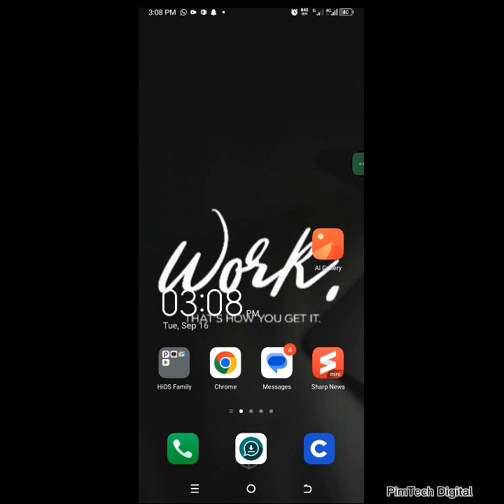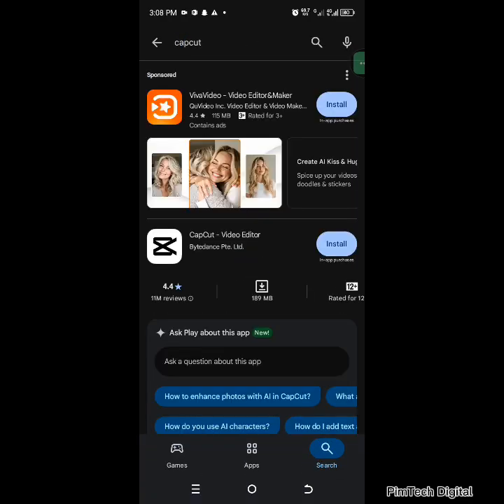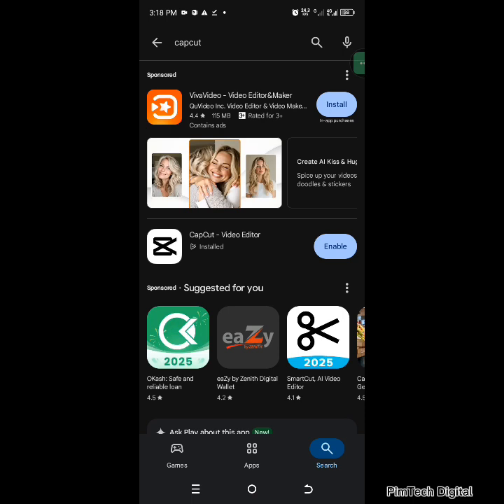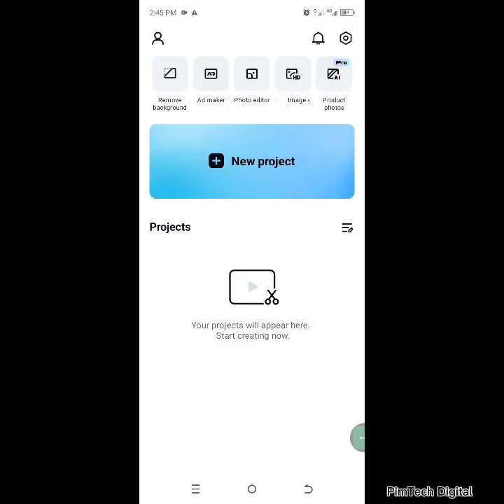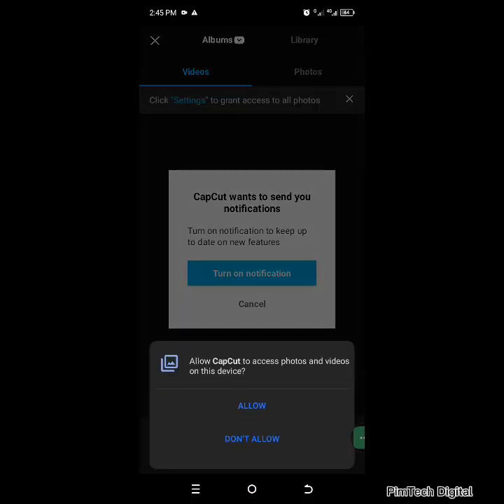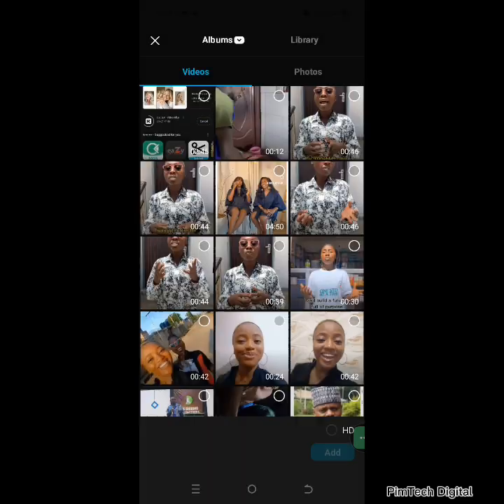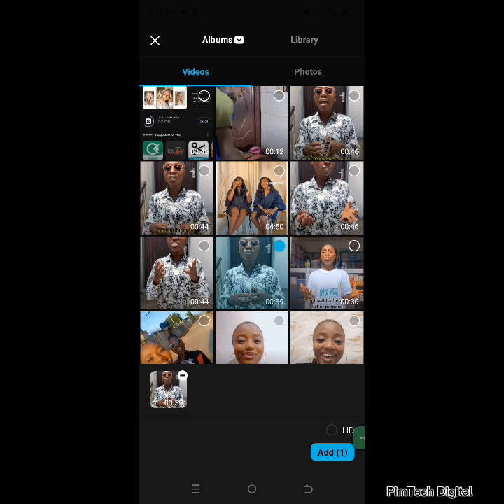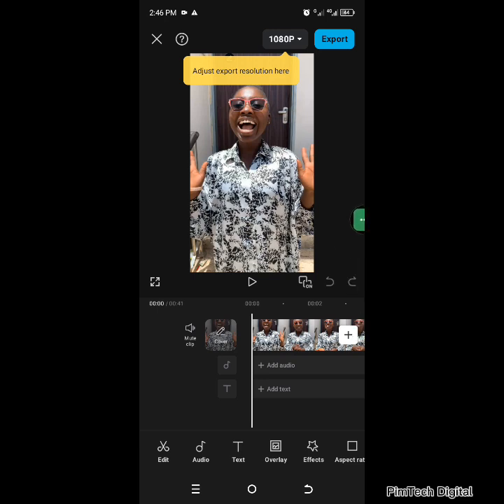How to get started on CapCut - A detailed tutorial on how to get started on CapCut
A detailed tutorial on how to get started on CapCut